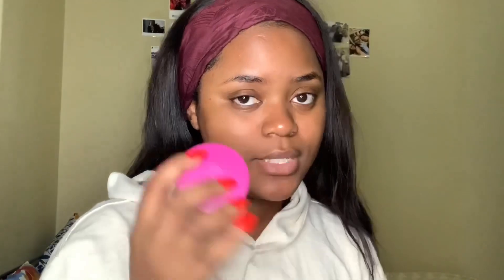Chit Chat GRWM + Baddie look using Dischem Beauty blends Palette 💓✨ | Namibian YouTuber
Hey guys!!! This is a chit chat get ready with me. Plus I use this palette from dischem which is really cool as well as super affordable products.

Products used:

Maybelline fit me & Super stay foundation
Revlon concealers shades 070 nutmeg and 080 espresso
Revlon brow pencil shade dark brown
Ponds flawless radiance derma +
Mario Badescu eye cream
Dischem Beauty blends product shades used - pumpkin, oak and breeze
Gosh setting powder
Mac blush
Essence glow to go highlighter
Dischem cleat lipgloss